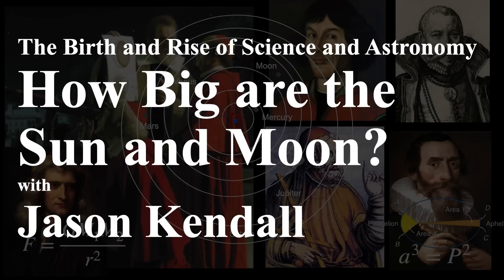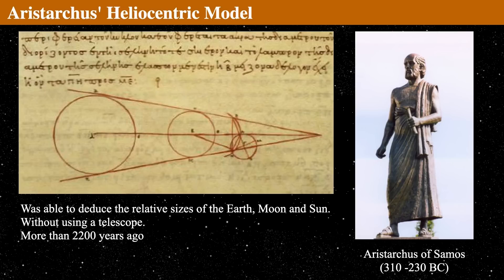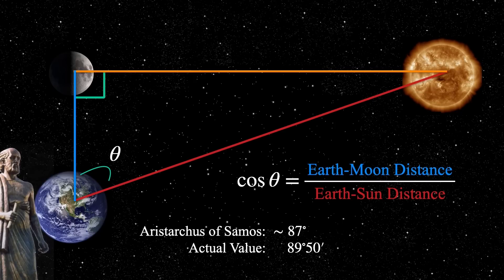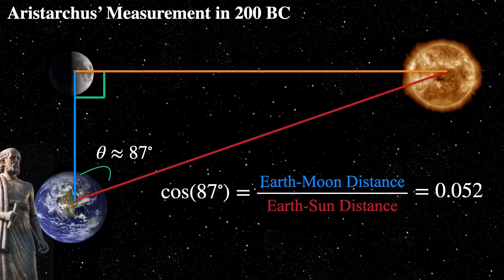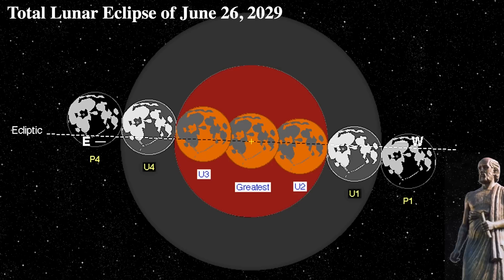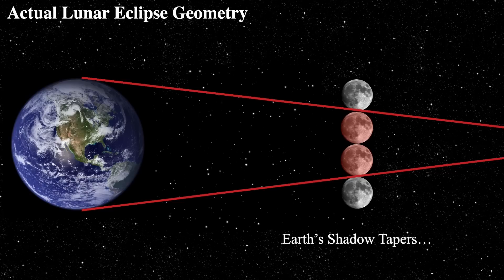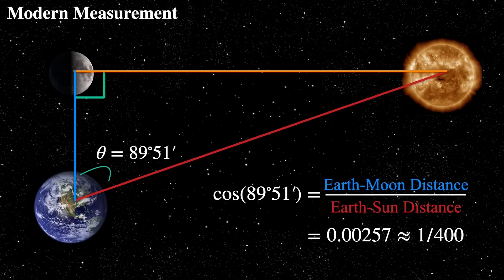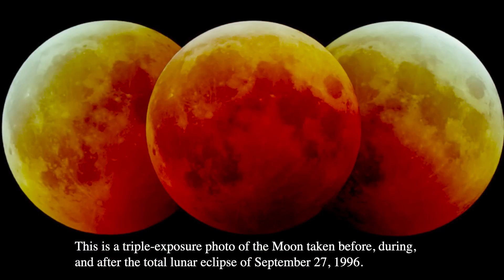Understanding Relative Distances in Astronomy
Continuing from our previous discussion on distances and sizes, we now explore how ancient astronomers estimated the relative distances between the Earth, Moon, and Sun. Our focus is on Aristarchus of Samos, who lived from 310 BC to 230 BC. Aristarchus used simple geometry to estimate these distances and relative sizes. He observed the phases of the Moon, specifically the first quarter, forming a right triangle between the Earth, Moon, and Sun, with the Moon at the 90-degree angle. By measuring the angle between the Moon and the Sun at first quarter phase, Aristarchus estimated it to be about 87 degrees (it is actually closer to 89 degrees and 51 minutes). Using this angle, he calculated the Sun’s distance to be approximately 19 times that of the Moon’s distance from Earth.   This indicated that the Sun was much farther away and therefore much larger than the Moon. Additionally, by timing the duration of lunar eclipses, he deduced that the Moon’s size was about half that of Earth. Although his measurements were not precise by modern standards, Aristarchus made significant strides in understanding the relative sizes and distances, suggesting that the Sun was significantly larger than both Earth and Moon.  These observations and calculations were pioneering efforts that paved the way for future astronomical methods. Although Aristarchus’s measurements had considerable errors, his work laid the groundwork for understanding celestial distances and the scale of our solar system. Our next discussion will delve into the historical debate about the heliocentric model and the evidence supporting Earth’s motion around the Sun, a fundamental question that has shaped modern astronomy.